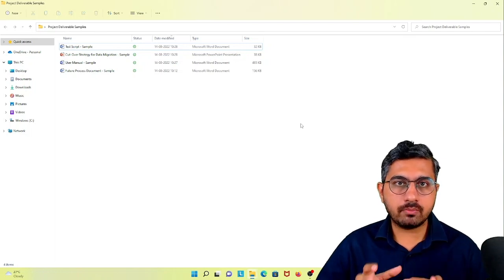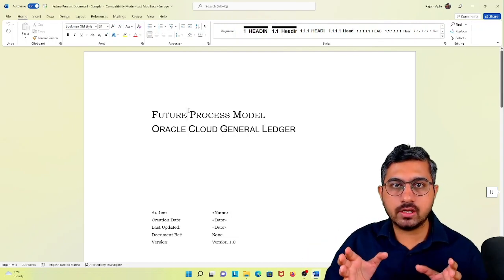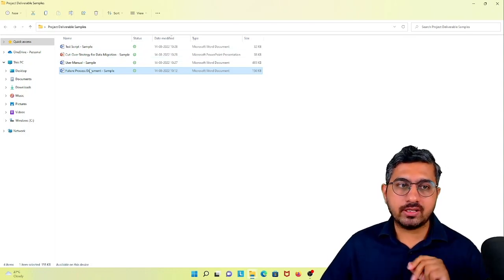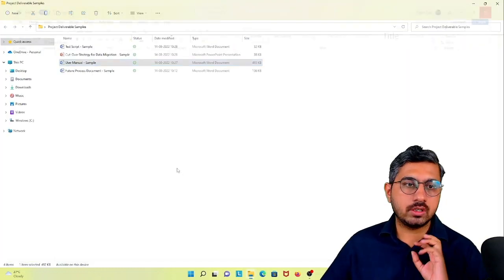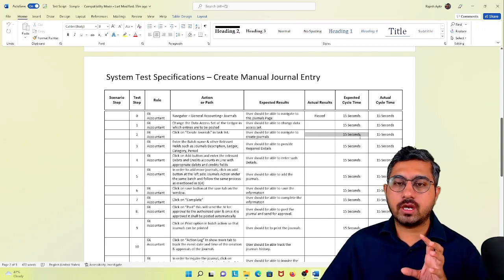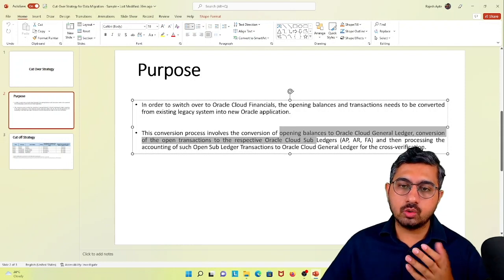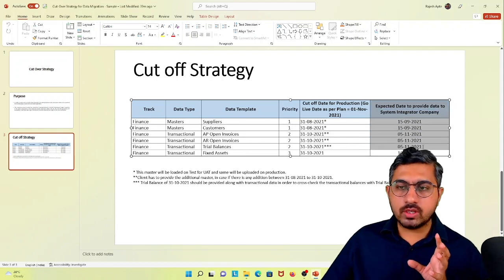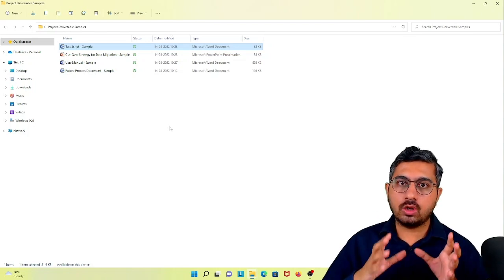Deliverables in ERP Projects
Firstly - our heartfelt apologies for not being able to release a new video for last five months. There were lot of exciting things going on, and we can't wait to tell you about those! In last few months, our two new cohorts for Oracle Cloud Financials Complete Course have started; we launched an online self-paced course on Oracle Cloud Financials Basics & General Accounting module and we started working on multiple other online and cohort based courses in other domains as well!

However, now we will take care that, if not weekly, then at least on fortnightly basis, we release a new video to help all the fresher graduates wanting to start their careers in ERP Consulting - which is a mission close to our hearts!

In this video, we bring to you the information about DELIVERABLES - i.e. documents prepared and delivered to clients - that an ERP Consultant needs to prepare in a typical ERP Implementation Projects. Be it any ERP, any methodology, any industry, or any region, these basic deliverables discussed in this video will remain more or less same!